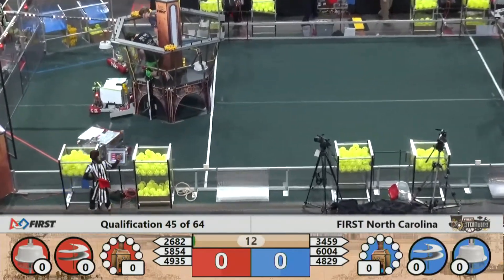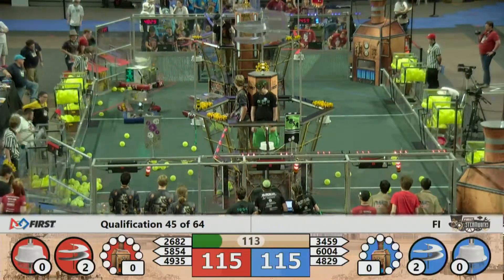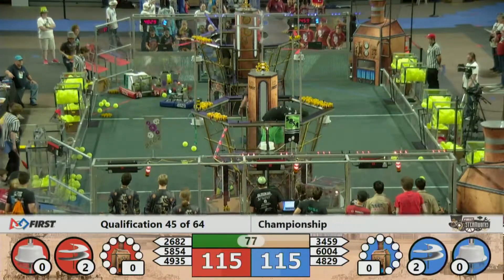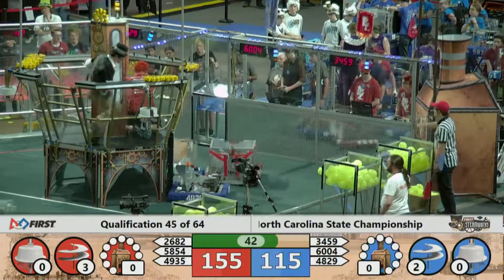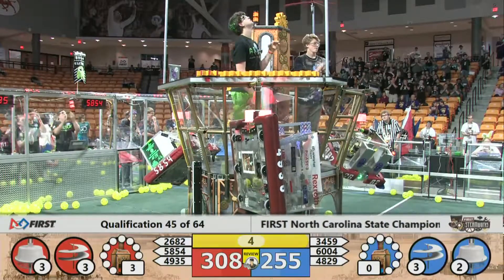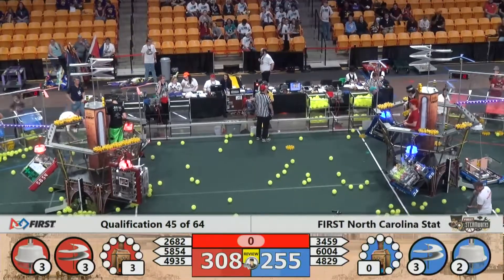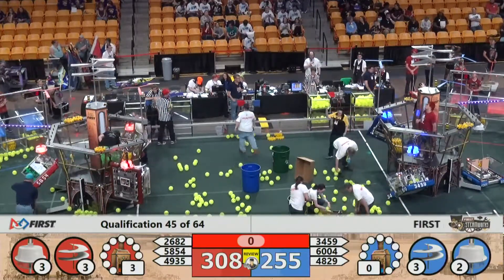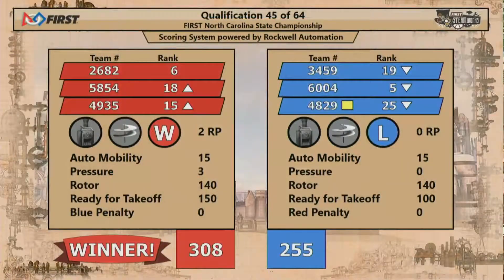QM45 - 2017 FIRST North Carolina State Championship